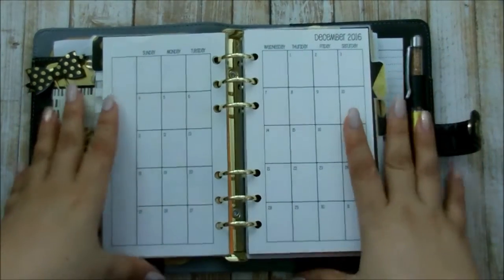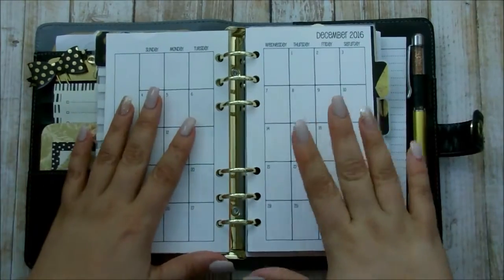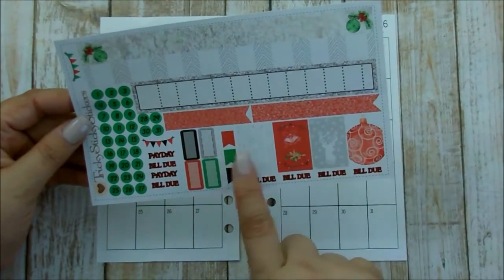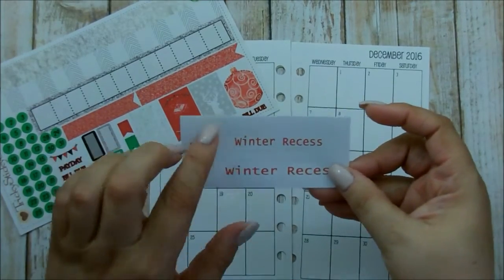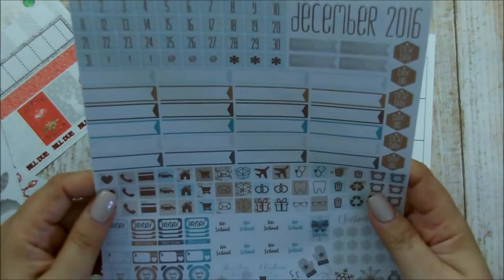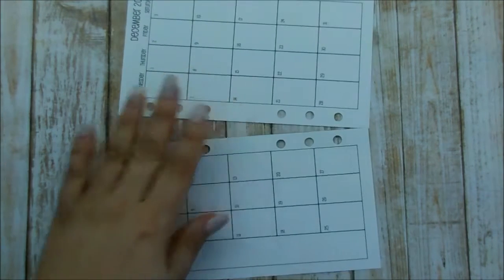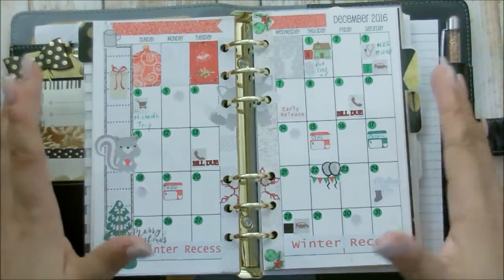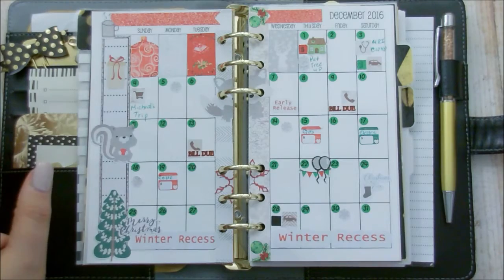December Monthly: Tricky Stickey Stickers & My Planner Envy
If you’re here early……HD is coming.  Hi My Loves! Wow, this year has just passed us by too fast. This the last monthly that I will be using a kit from Tricky Stickey Stickers.